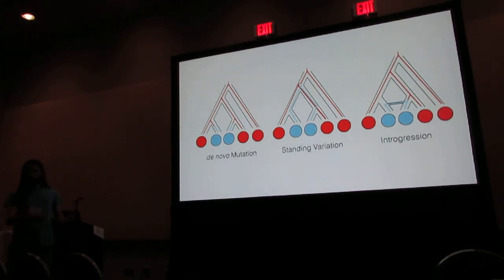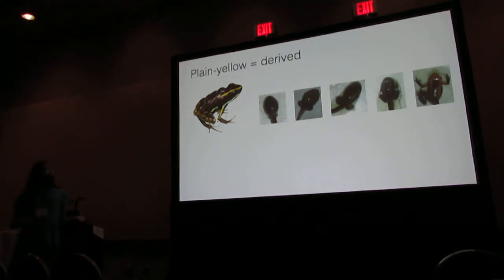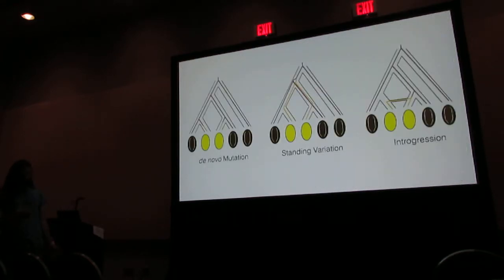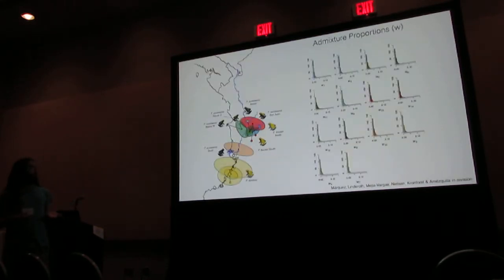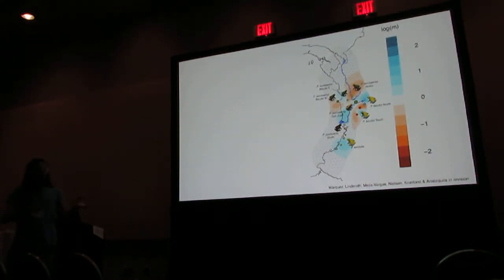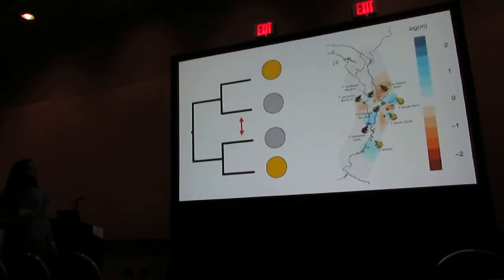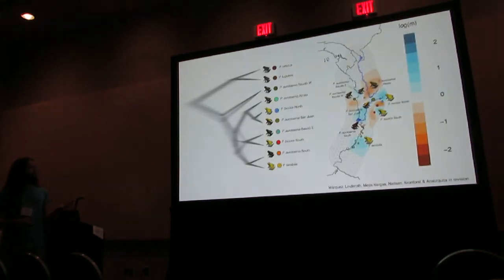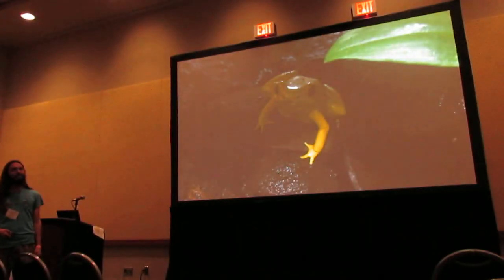Márquez: The genetic origin and evolutionary history of aposematic coloration in Phyllobates frogs